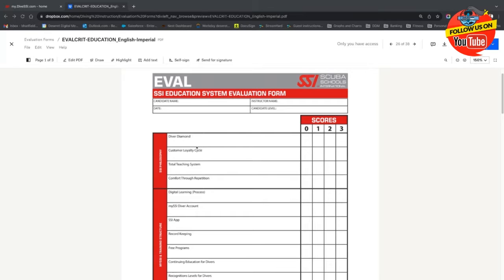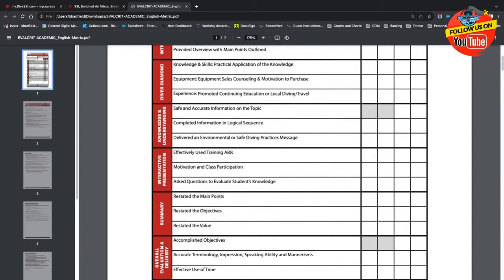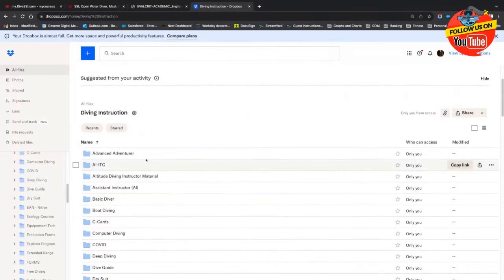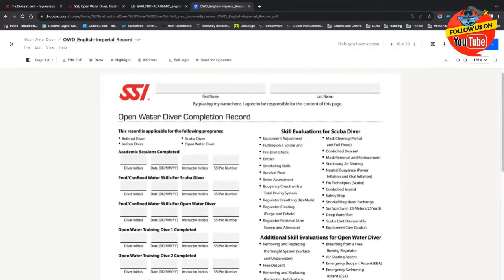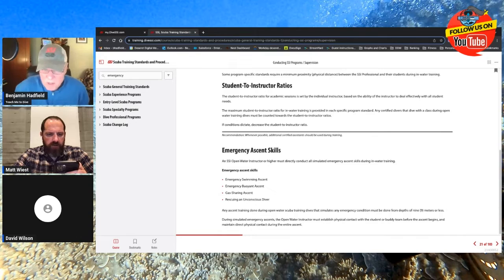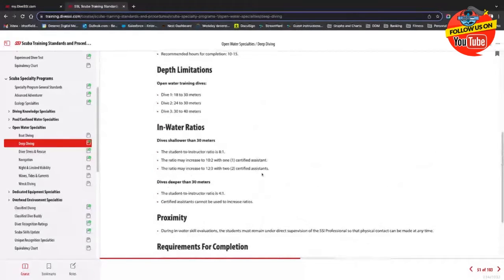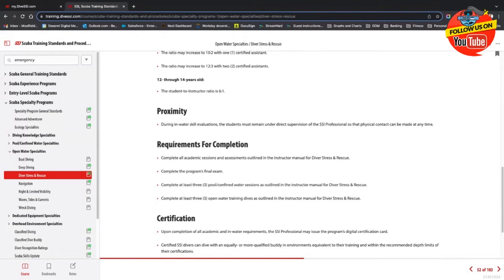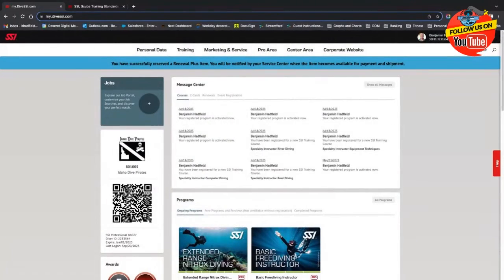Join us for a FREE Open Water Instructor Evaluation Preparation Class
Instructor Training Courses Evaluation Preparation

This class is a preparation class for the SSI instructor Evaluation.

Becoming an SSI Instructor Trainer is the ultimate accomplishment. Meet other SSI Instructors worldwide at the Instructor Training Seminar. SSI Instructor Trainers are qualified to teach the Instructor Training Course (ITC) and prepare ITC candidates for their Instructor Evaluation (IE). Instructor Trainers can also teach Specialty Instructor Seminars and the Assistant Instructor Trainer program.

0:00 Subscribe now
01:00 Benjamin Hadfield - Master Instructor
03:00 Subscribe to Teach Me to Dive
 ssi_international    TeachMeToDive   maresjustaddwater